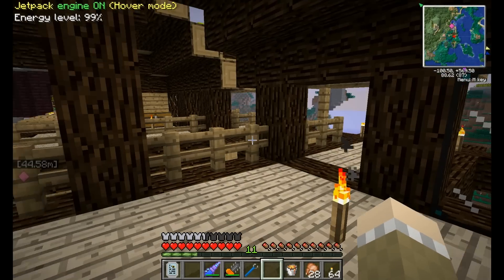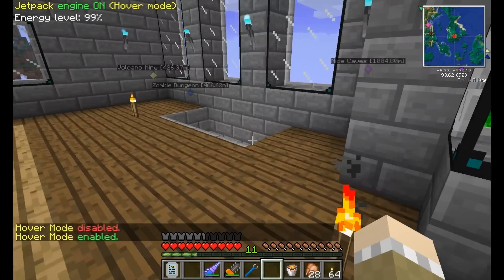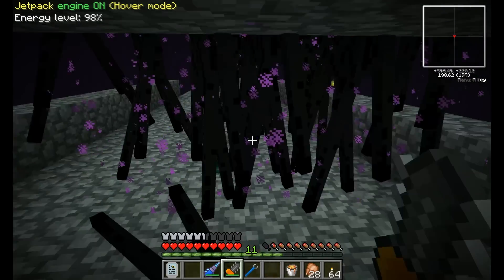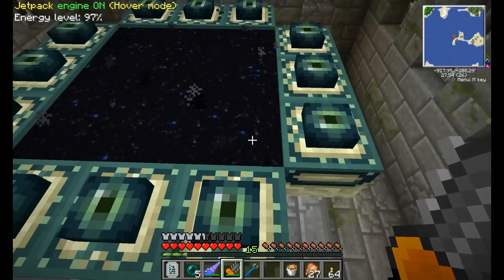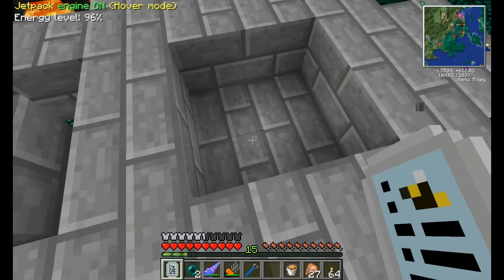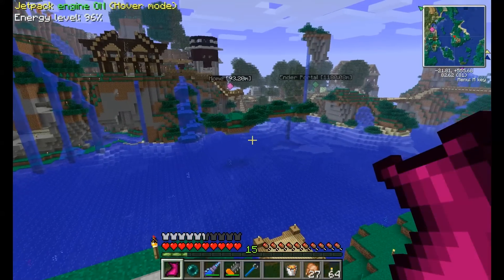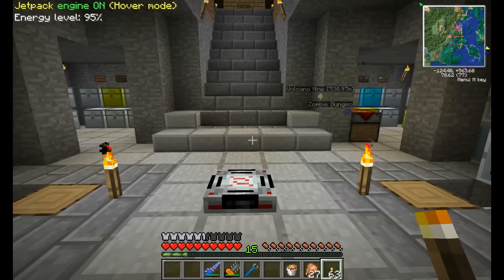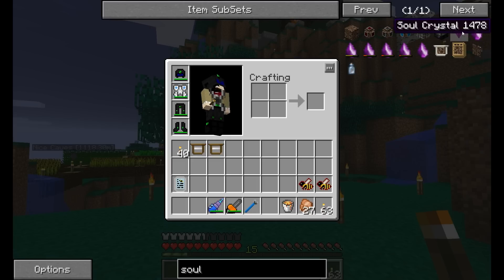Muckin' About FTB S2E13 - Late Night Update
Hey All,

This is a little quicky where I just show off some of the few things done the previous night and then this night in and around some other things that were going on. Enjoy! and I will return with a more focused episode in the next one!